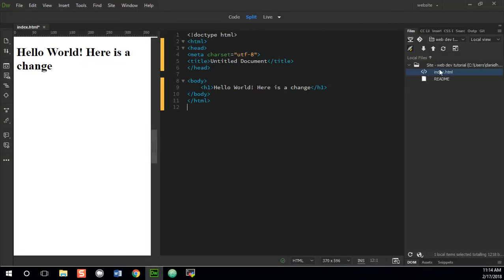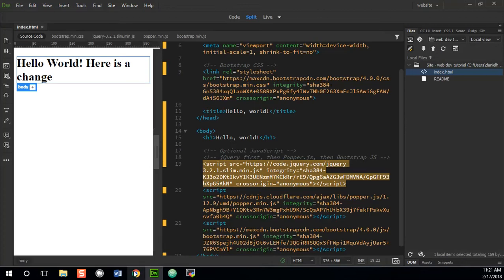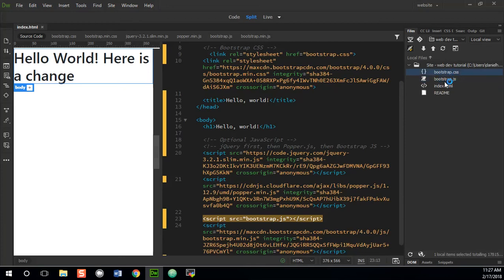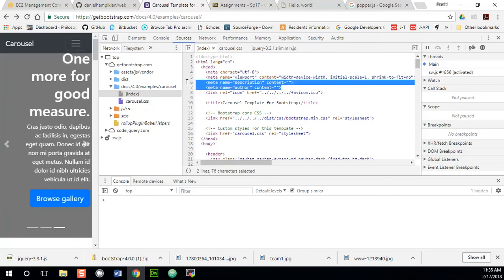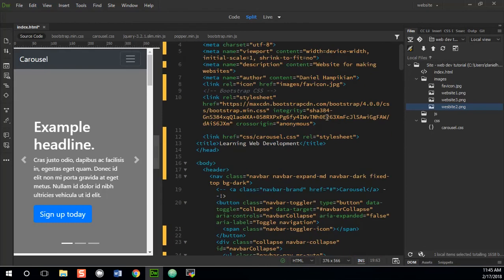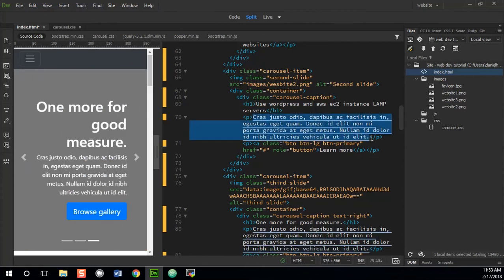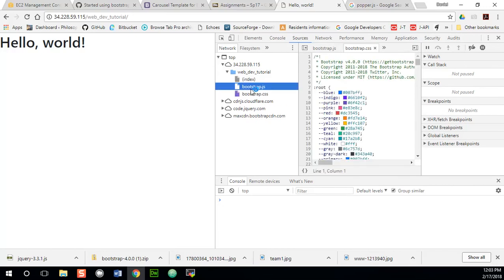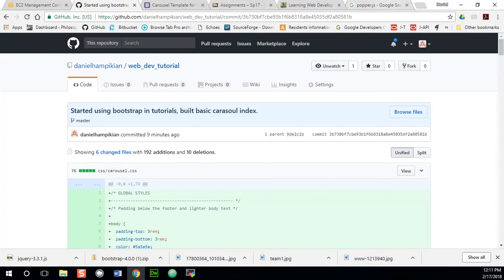Bootstrap Web Dev Part 2: Foundational Bootstrap Skills with Dreamweaver and Remote AWS server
In this tutorial I show how to set up a basic bootstrap website with a bootstrap carousal and collapsible nav bar.  The bootstrap website is hosted on an AWS server (see my tutorial: “bootstrap web dev Part 1” for this setup).  I explain the basics of what bootstrap is and how to use it, as well as how to get the code for and customize bootstrap examples and templates.  I use Adobe Dreamweaver’s remote server functionality and show how to debug mismatches between your server and your local development environment using chrome developer tools.  I also demonstrate how to use git version control to backup your website so you can roll back to a previous state that you save on github.